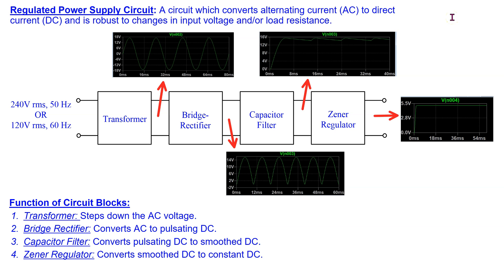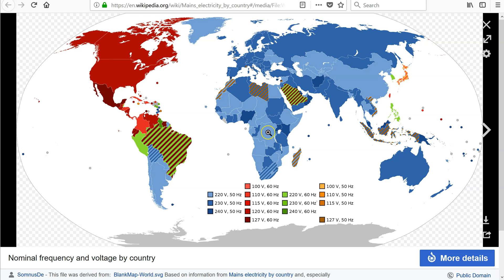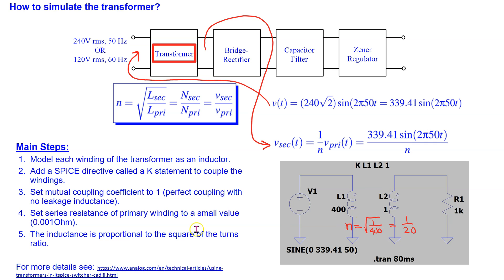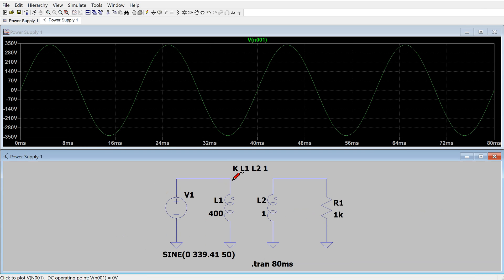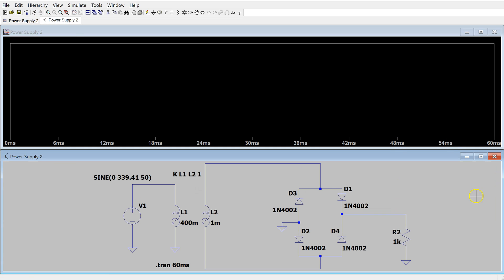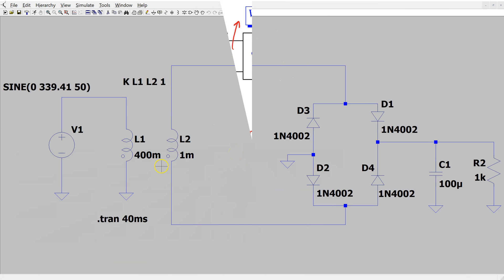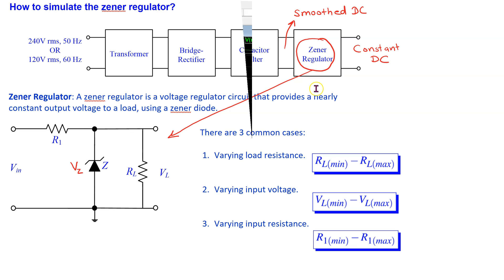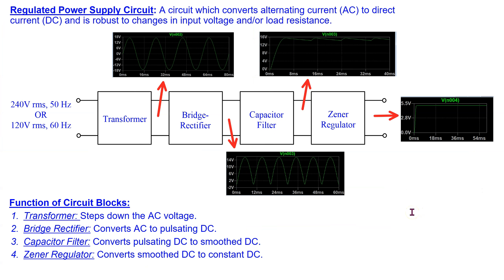Introduction to LTSPICE for Simulating a complete Regulated Power Supply Circuit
This video show how to simulate a complete Regulated Power Supply Circuit in LTSPICE, comprising transformer, diode bridge rectifier, smoothing capacitor filter and zener diode. The circuit is progressively discussed and simulated in LTSPICE. It has the following sections:

(00:00) [1] Introduction
(02:09) [2] Input model
(02:54) [3] Transformer model
(06:13) [4] 1N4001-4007 diode model
(07:12) [5] How to use cursors
(11:36) [6] Zener diode model

It describes the following:
[a] In Section 2: How to configure voltage component as a SINE source for input to the power supply circuit.
[b] In Section 3: How to model the transformer in LTSPICE.
[c] In Section 4: How to access the diode models available in LTSPICE and how to add the popular rectifier diode model, such as 1N4001, 1N4002 and 1N4007, to LTSPICE.
[d] In Section 5: How to enable and position cursors in LTSPICE (both single and double cursors) to measure the voltages of interest at intermediate points in the circuit (such as transformer secondary output voltage, peak output voltage of bridge rectifier, ripple voltage magnitude and frequency).
[e] In Section 6: How to access the zener diode models available in LTSPICE and how to add the popular zener diode model, such as 1N751, to LTSPICE.

Note: For latest versions of LTSPICE, the model definition file that you need to edit can be found in the location C:\Users\[USERNAME]\Documents\LTspiceXVII\lib\cmp and NOT the folder where LTSPICE is installed (such as C:\Program Files\LTC\LTspiceXVII\lib\cmp).

There is a small typo in the video. In the "how to simulate a transformer" section, following the convention with which the transformer turns ratio n is defined (4:52) then

v_sec = n * v_pri

not  v_sec = (1/n) * v_pri

The values shown and simulated in the video are all correct since they use the v_sec = n * v_pri relationship.

Note added in March 2021:
The theoretical values can easily be calculated by writing a small script in any programming language. See for instance the Matlab script below:

% Inputs
f = 50;
Vpri_rms = 240;
R = 1e3;
C = 100e-6;

% Transformer turns ratio
n = 1/20;
Lsec = 1;
Lpri = (1/n)^2

% Voltages
Vsec_p = (n)*(Vpri_rms)*sqrt(2)
Vo_p = Vsec_p - 1.4
Vr_pp = Vo_p/(2*f*R*C)
Vo_DC = Vo_p - 0.5*Vr_pp

Note added in Dec. 221
Instead of using cursors, we can use measure directive to get the values of interest.